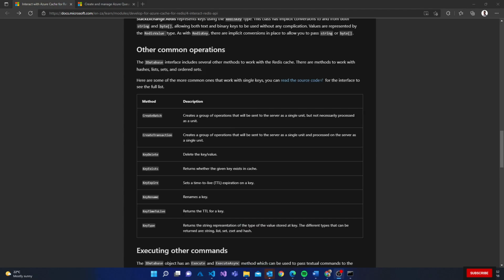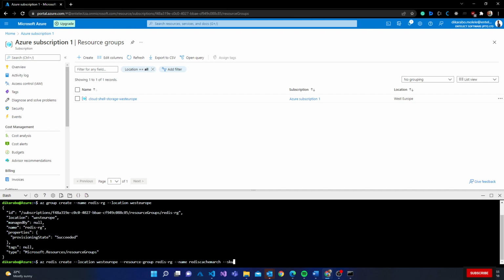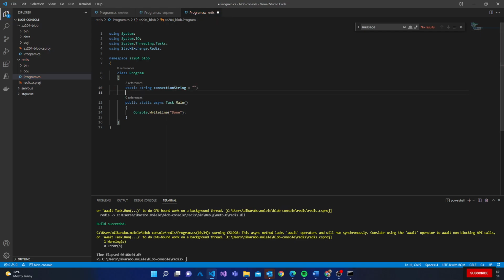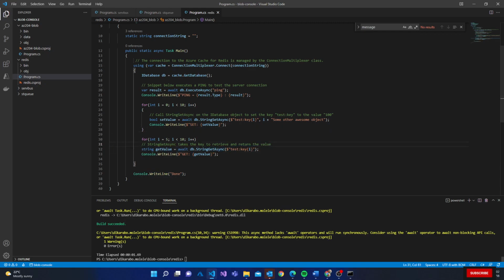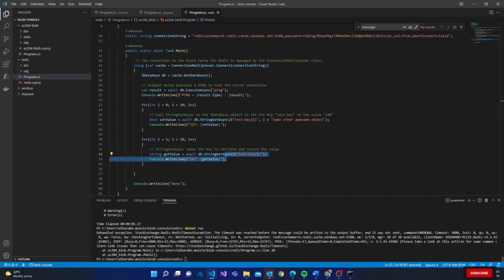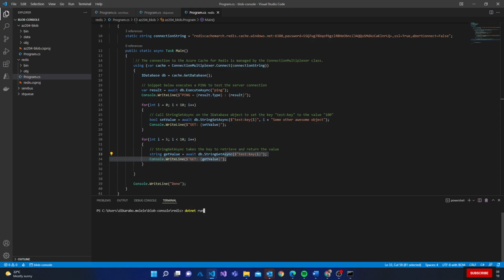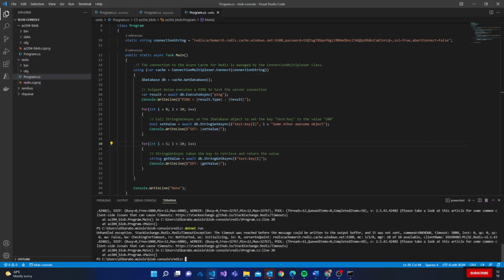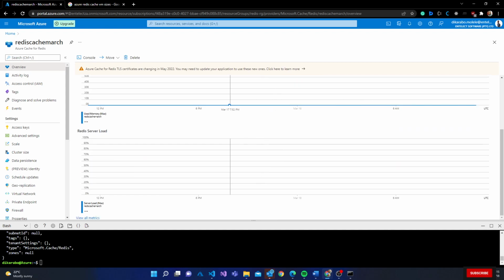AZ 204 Creating Redis Cache using Azure CLI and Interacting with Net | Cloud